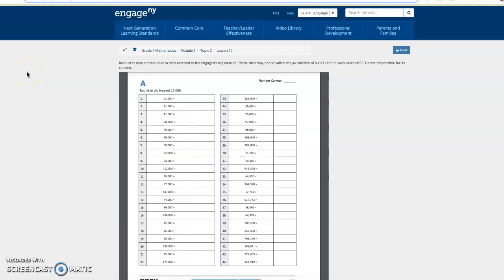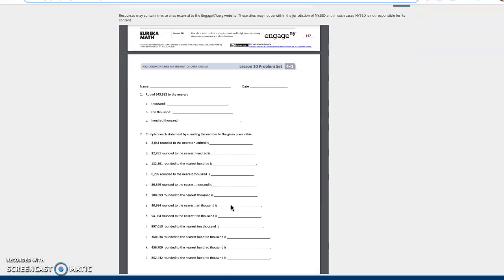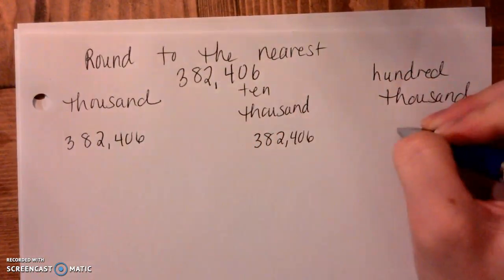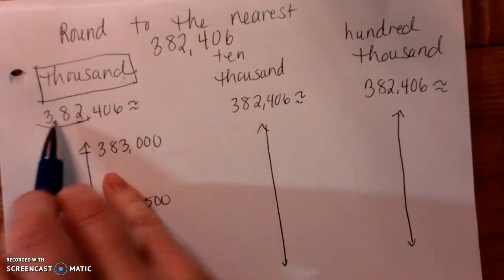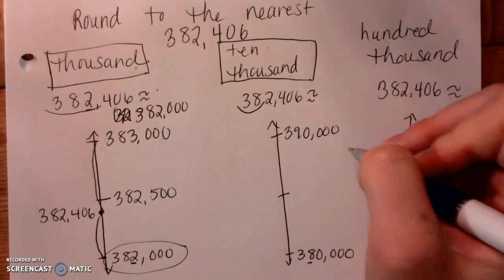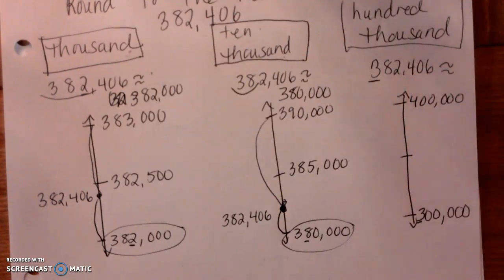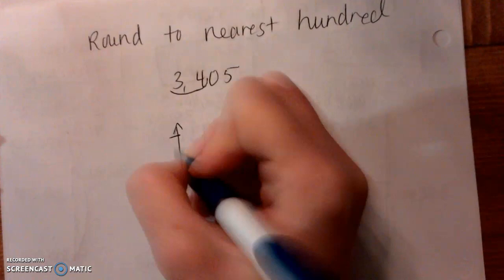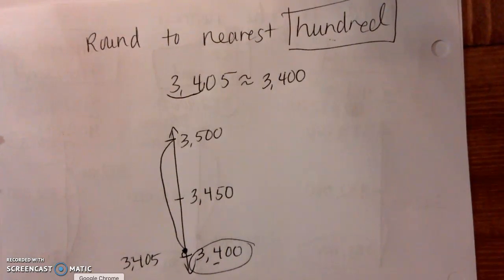M1L10 Rounding using real world (Thursday)